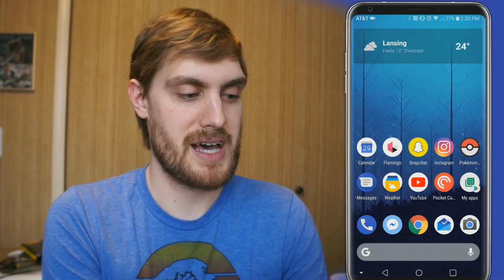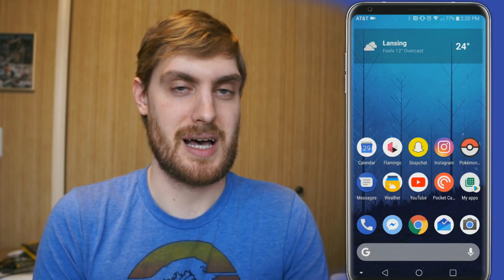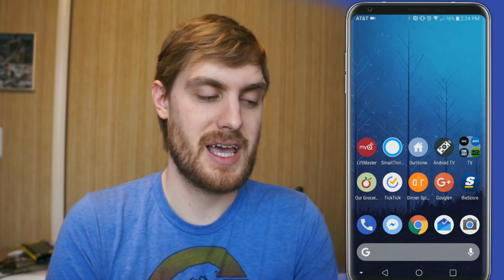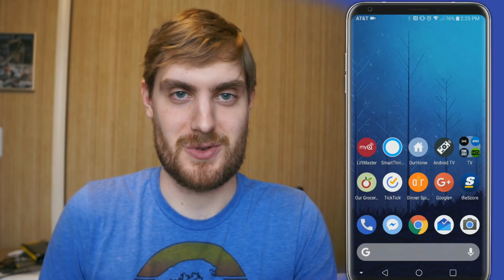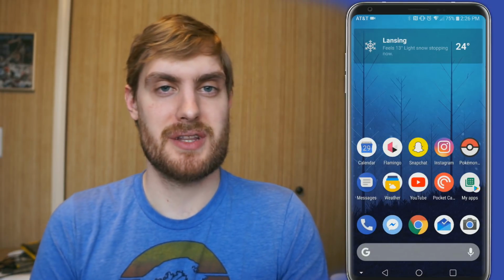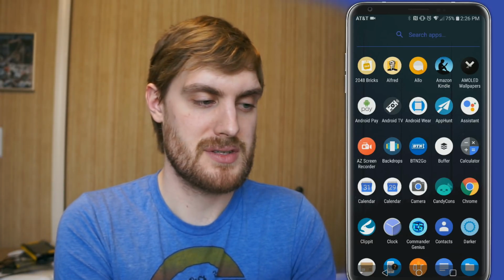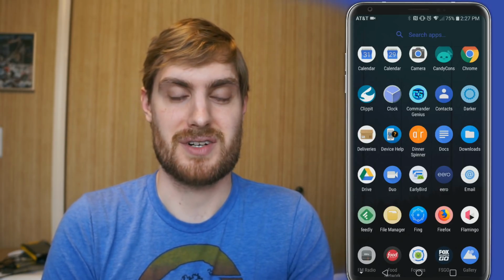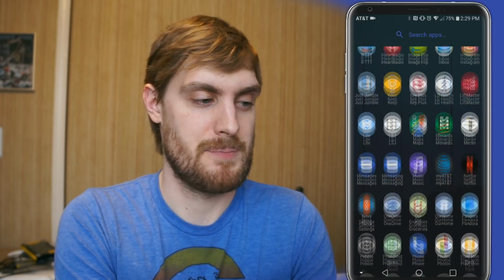What's on my phone? - Joe Fedewa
Joe shares his Android phone setup and favorite apps. Follow Joe on Twitter